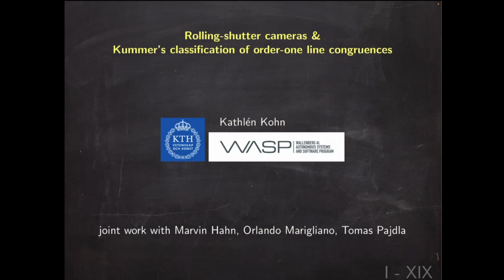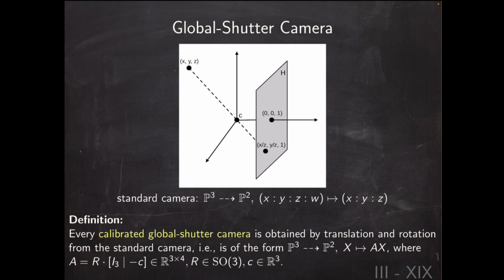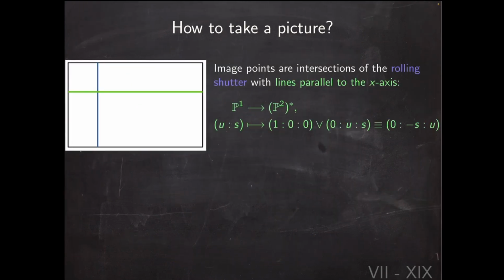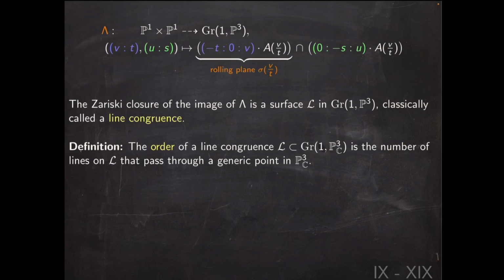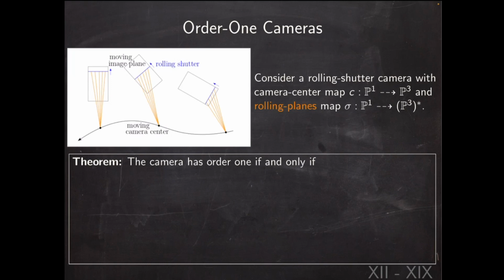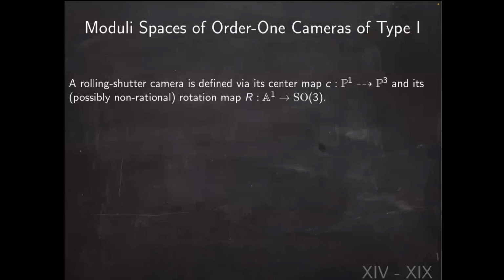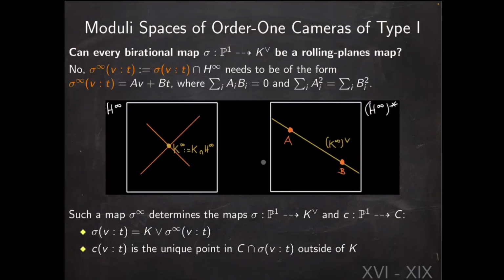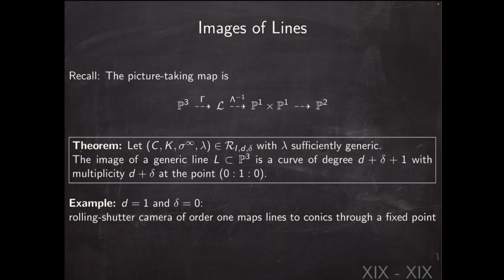Kathlén Kohn (KTH)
26 October 2023

"Rolling-shutter cameras & Kummer's classification of order-one line congruences"

In this talk, we explain how algebraic geometry can be used to model and understand rolling-shutter cameras. Most consumer cameras today (e.g. in smartphones) use rolling shutters that do not capture an image at the same time but rather scan rapidly across the scene to be captured. When such a camera moves and rotates, the resulting picture can show the same 3D point several times, and straight lines in 3-space become higher-degree curves on the image. The set of light rays through such a camera form an algebraic surface in the Grassmannian of lines in projective 3-space. Kummer classified such surfaces (classically called line congruence) of order-one in 1866. We explain how Kummer's classification essentially characterizes all rolling-shutter cameras that see a generic 3D point exactly once. When such a camera takes a picture of a line in 3-space, the image is a high-degree curve. We compute that degree D in terms of the movement and rotation of the camera, and show that the image curve has multiplicity D-1 at one special point on the image plane. This talk is based on ongoing work with Marvin Hahn, Orlando Marigliano, and Tomas Pajdla.